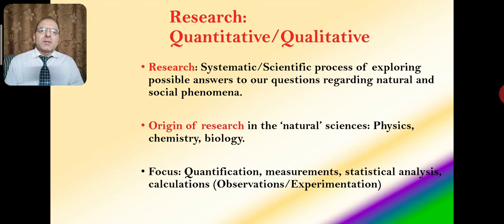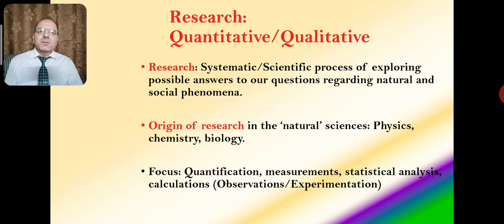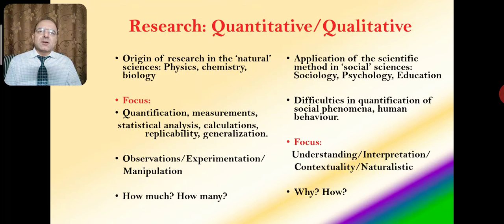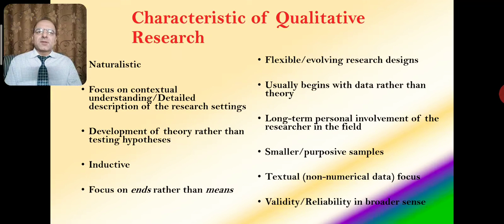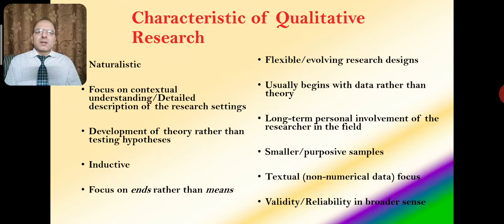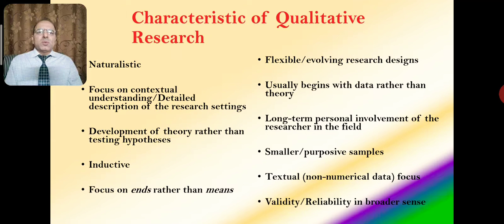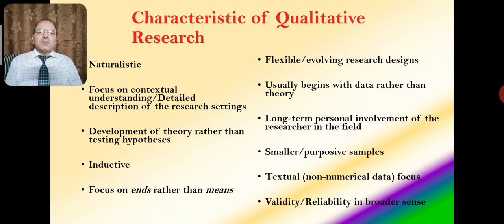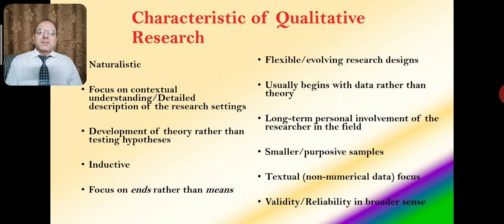Qualitative research: Definition and characteristics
Qualitative research: Definition and characteristics by Dr. Muhammad Ilyas Khan, Department of Education, Hazara University, Mansehra